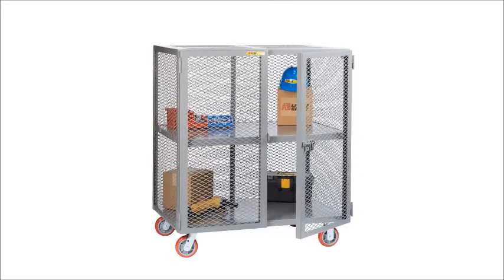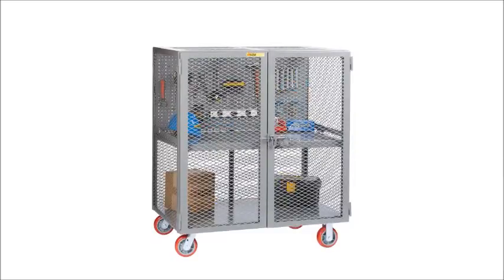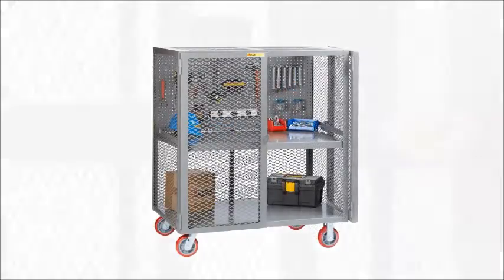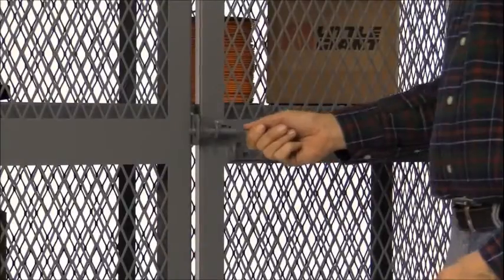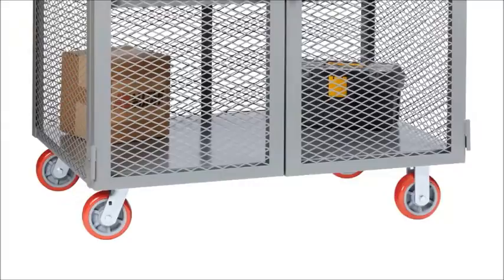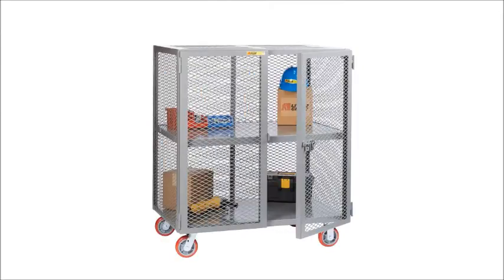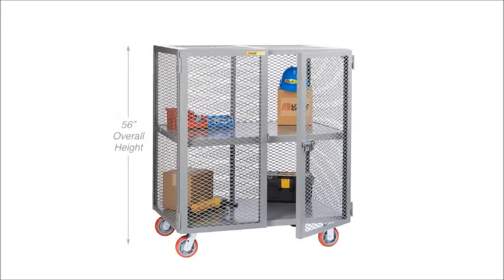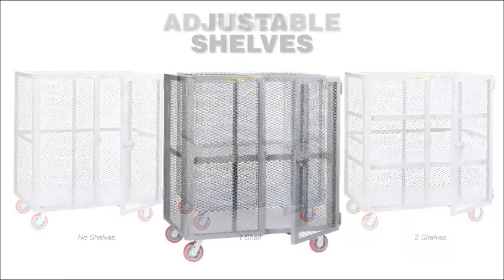Mobile Storage Security Cart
This Little Giant Mobile Storage Cart features small 3/4" x 1-1/2" diamond shaped openings which provide maximum security for even the smallest items, while still allowing good visibility and air circulation.